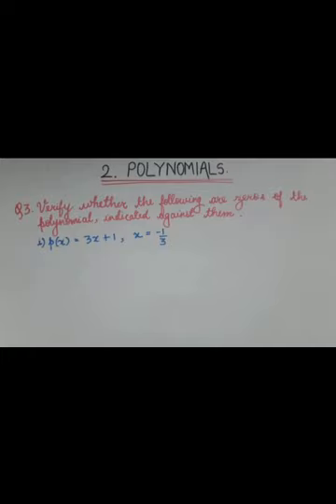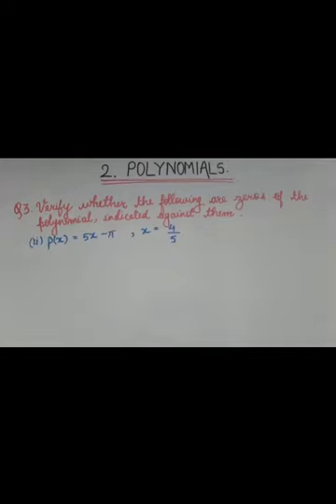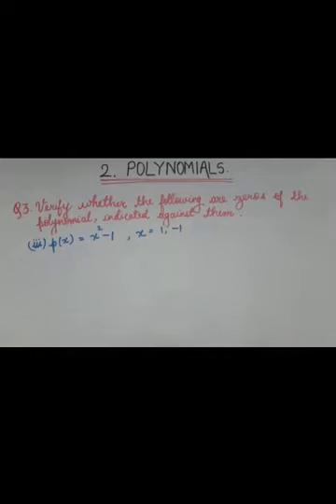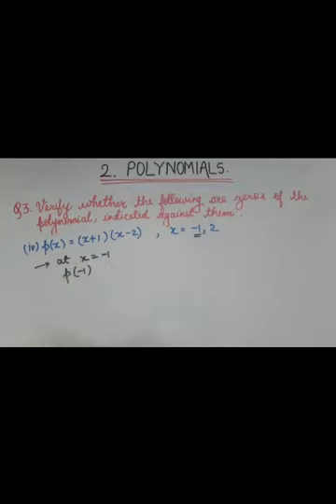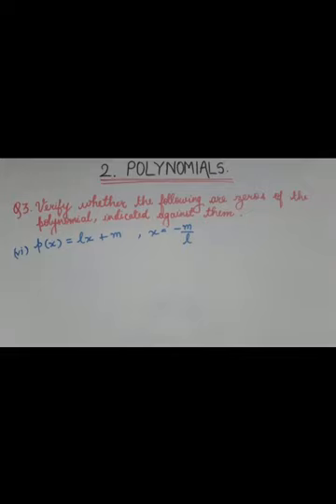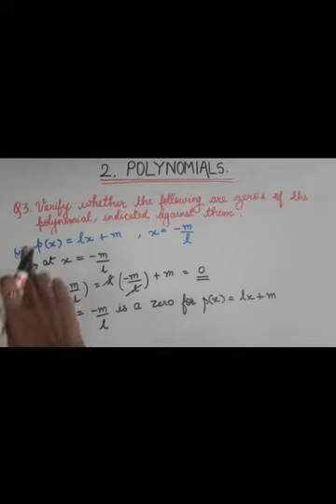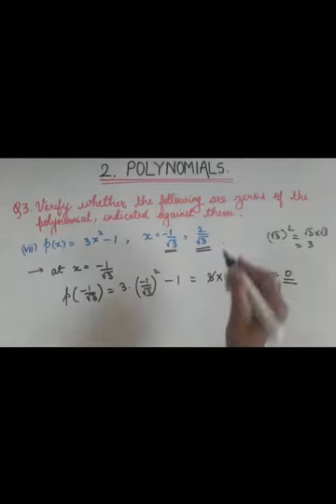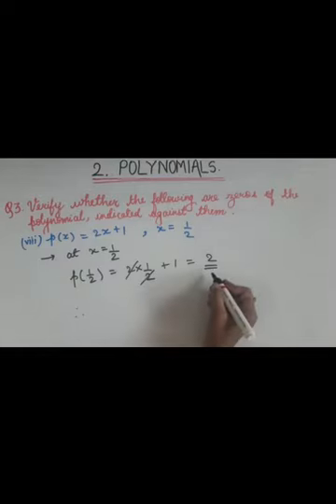Chapter 2. Polynomials (Part-5)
Grade 9 CBSE | Exercise 2.2 | Polynomials | Zeroes of a Polynomial